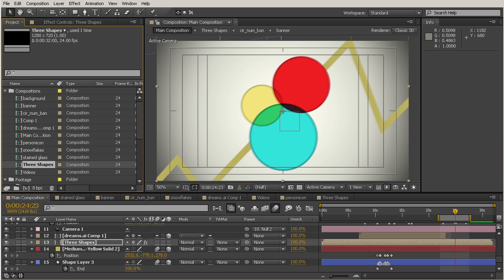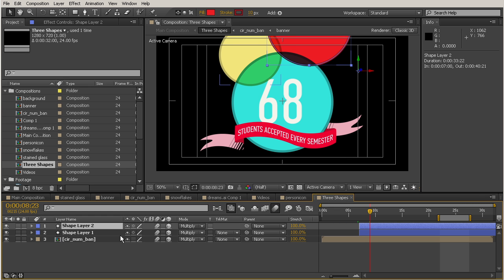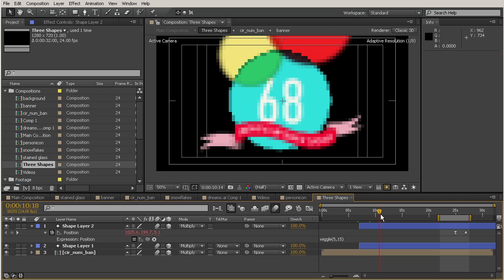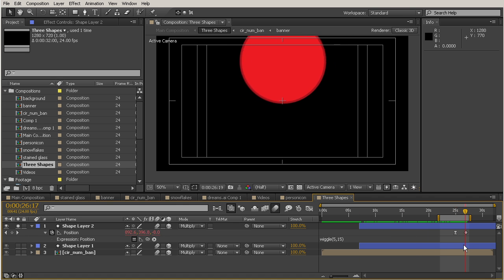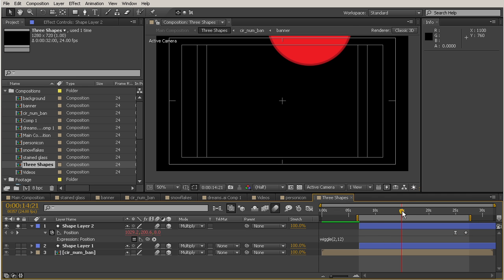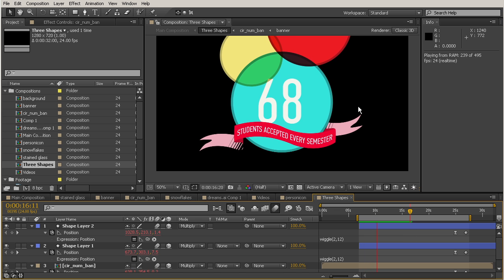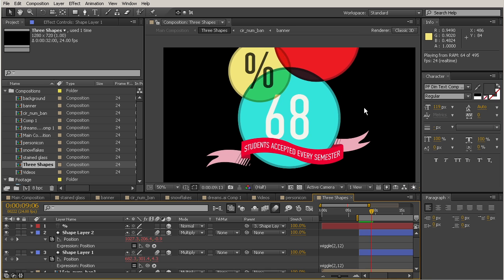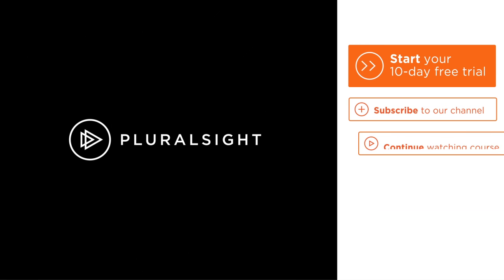Introduction to expressions in After Effects | Pluralsight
If you want to become a motion graphics artist, or you already know a little bit about After Effects but you're just getting started, this is the training for you. You will learn all the things that you need to know to get you off the ground and creating your own motion graphics work. We learn the tools and effects that After Effects has to offer, while going through the real creation process of a motion graphics piece. We run into some of the real problems that can be really difficult to solve on your own, and we answer those questions that can save you a lot of time. There are so many tips that you will pick up as you watch this tutorial even if you are an After Effects user that just needs a refresher. There will be things in this course that will revolutionize your workflow and make you more efficient as an artist. You really can't afford to miss this course if you are serious about motion design. This training does not go over every single tool that After Effects has to offer but it will get you started and get you exposed to the aspects you need to know to make your own projects and discoveries as you grow into a confident designer. By the end of this tutorial, you will have a firm foundation in After Effects' tools, workflows, and terminology. You'll also gain insight into the aspects you need to understand about pacing, timing, and animation in order to make your own projects their very best.

4,500+ tech training courses unlimited and online.